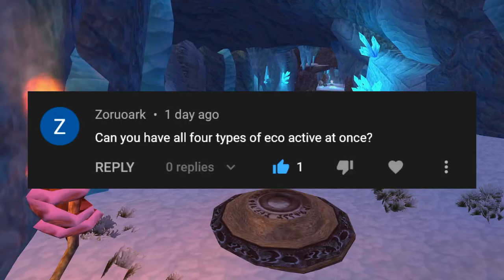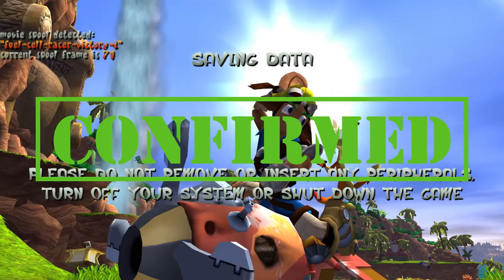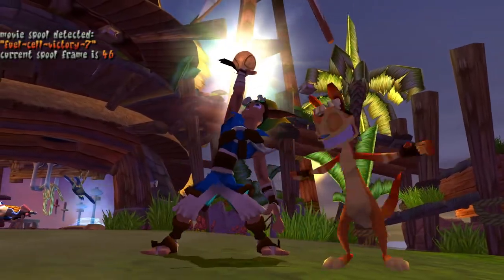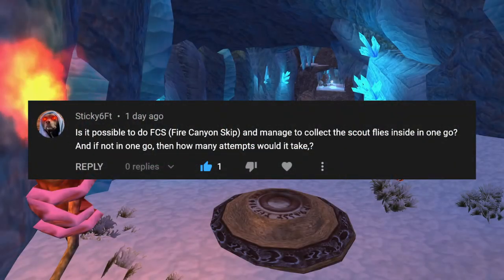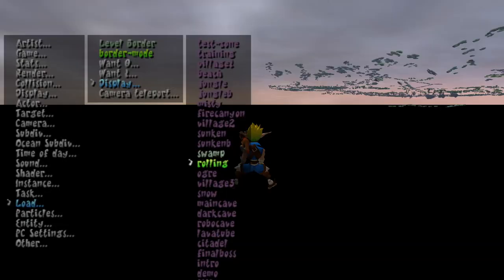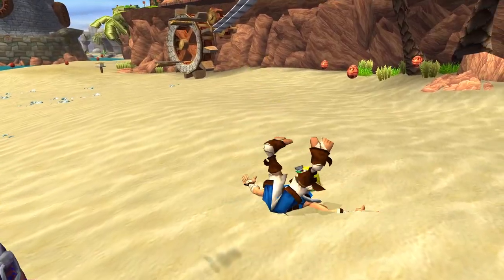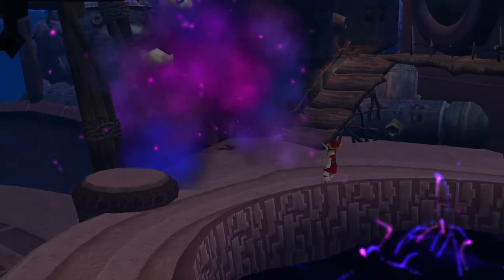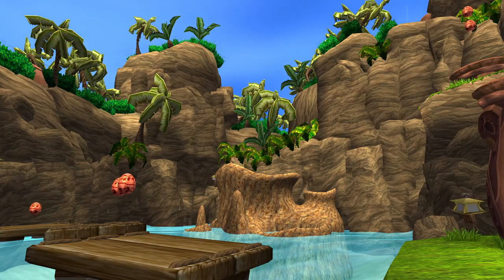Jak and Daxter Mythbusters - Part 4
Viewers share myths about the Jak and Daxter games in the comment section and I confirm or bust those myths in the next episode. In this 4th installment of the series, viewers had requested I do commentary. So, I gave it my best shot.

0:00 Intro
0:48 Stacking 4 Eco
1:29 Basin Flying Lurkers on Foot
2:48 Basin Ring Challenges on Foot
3:51 Sentinel Beach Zoomer Green Eco
4:31 Low Eco
5:21 Blue Eco Beams
5:55 Bridge Blast
7:27 Random Power Cell Cutscenes
8:24 Sentinel Waterfall / Basin Monument
9:06 Skip the Rising Eco Button
9:33 Collecting Duped Power Cells
10:17 Lowest Save File Percentage
10:44 Oracle Power Cell Clip
10:54 Jak Stuck Underwater
11:16 Spawning Light Eco Anywhere
11:41 Collecting Scoutflies During FCS
12:21 Final Boss No Platform
13:08 Boggy Swamp No Jump Pads
14:40 Walking Around at Final Boss
14:57 Flut Flut in Basin / Zoomer in Boggy
15:57 Flut Flut Eaten by Shark
16:38 Flut Flut Meets Flut Flut
17:12 Robot Head in Dark Eco
17:36 Gol and Maia with Zoomer
18:42 Death Scenes without Daxter
19:13 Mountain Pass Secret Cell No Yellow Eco
20:24 Getting the Muse on the Zoomer
20:45 Driving to Geyser Rock
20:57 Klaww No Bridge
21:48 Collecting a Power Cell Underwater
22:34 Intro Cutscene (Daxter Dark Eco)
22:59 Lurker Shark Stuck on Land
24:07 Surviving the Mountain Pass Explosion
25:07 Stand Point in the Air
25:59 Outro